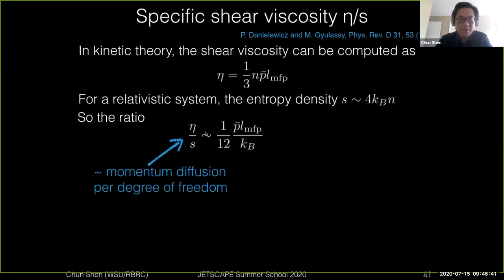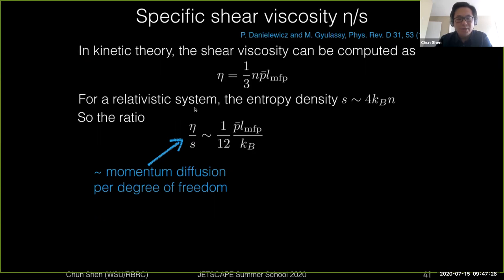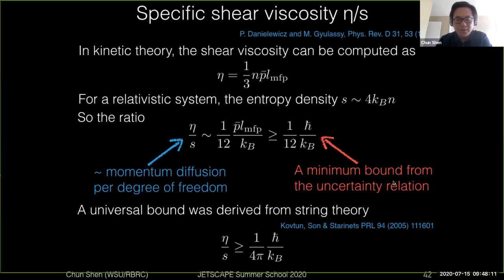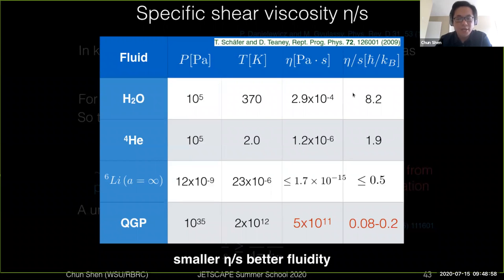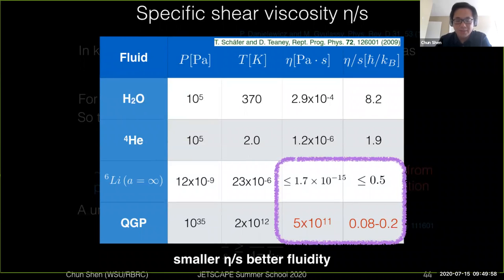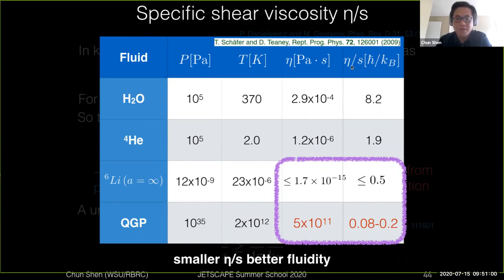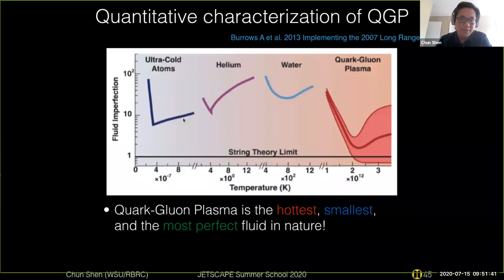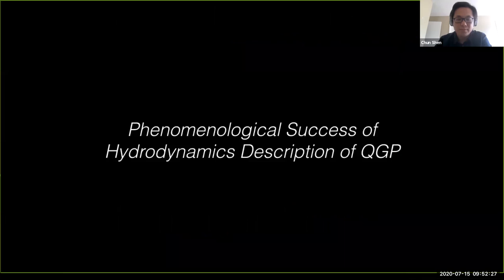Chun Shen - Bulk Evolution - Near-perfect Fluidity (Lecture, Part 7)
Bulk Evolution
Part 7 - Near-perfect Fluidity Slides 40-45